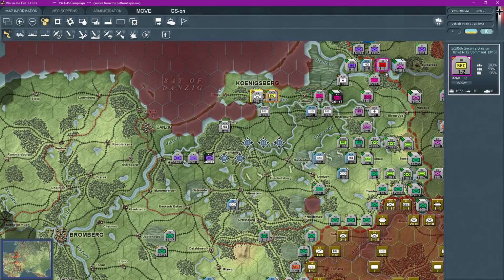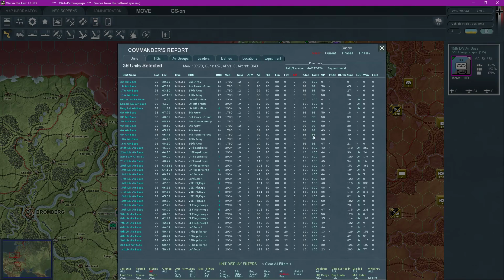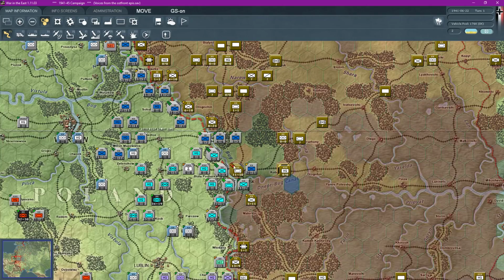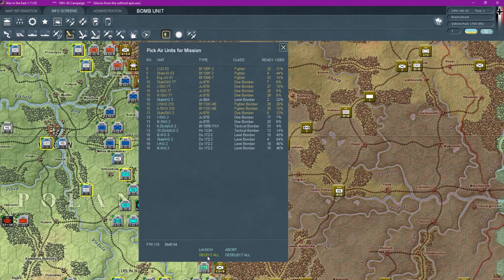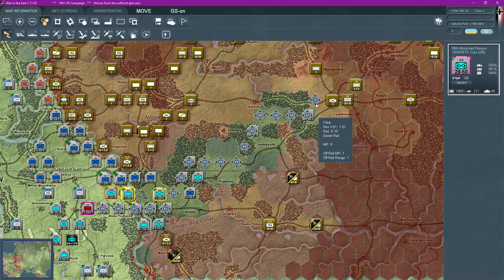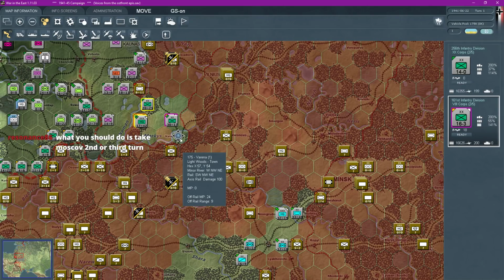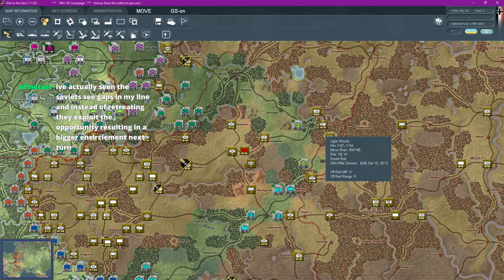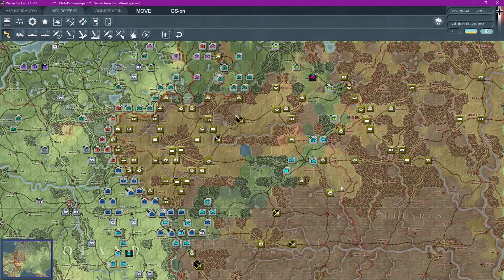Gary Grigsby's War In The East : Voices From The OstFront - Axis Grand Campaign - Episode 2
Today we shall take our first on the grand campaign to bring peace to the Ostfront and pacifcy the Soviet State!, we shall strive through much hardship and pain to reach the final victory in the east! but we shall arrive there all the same.